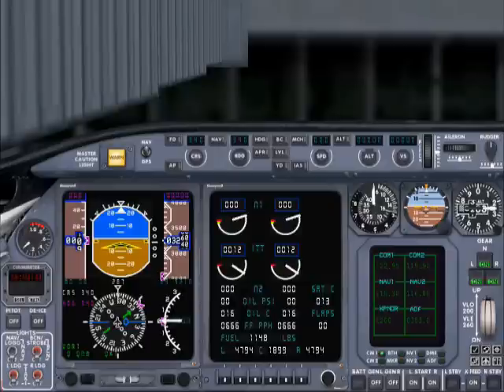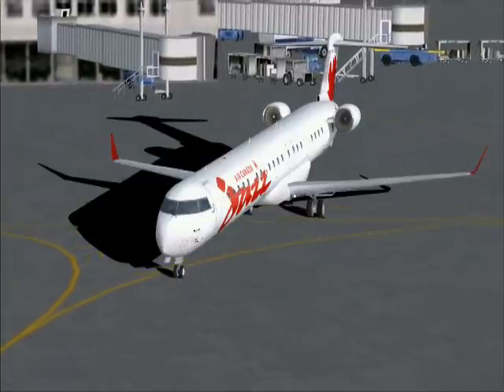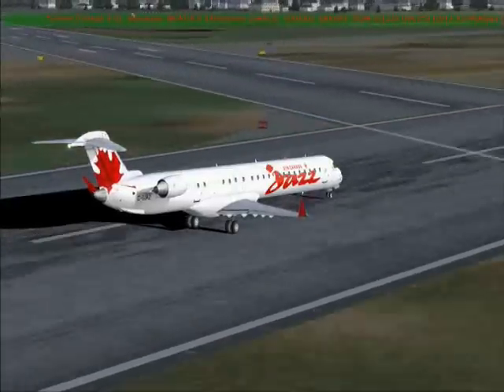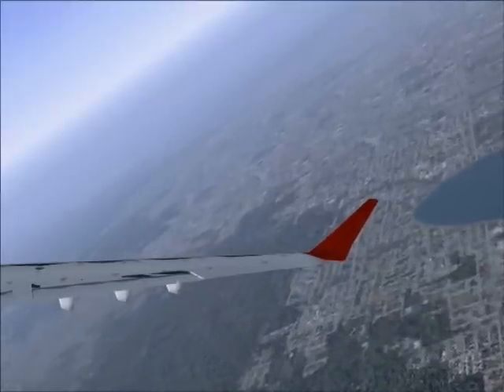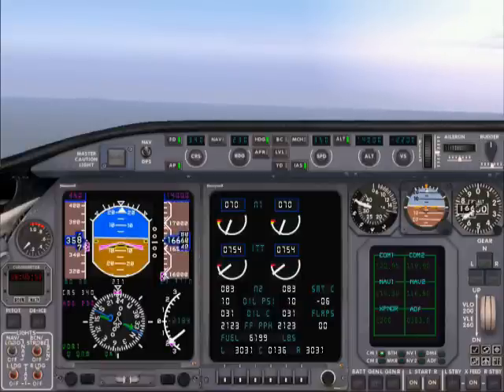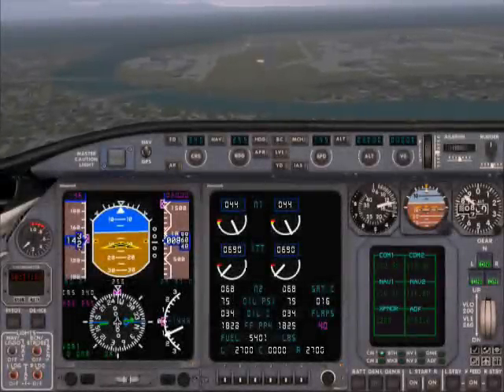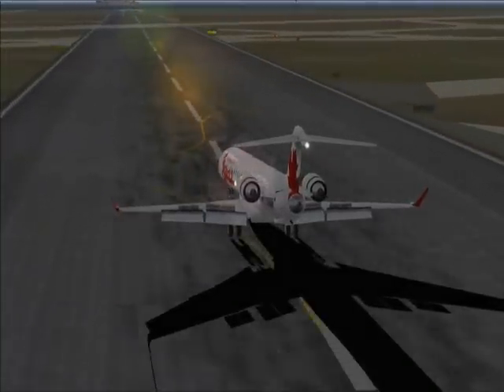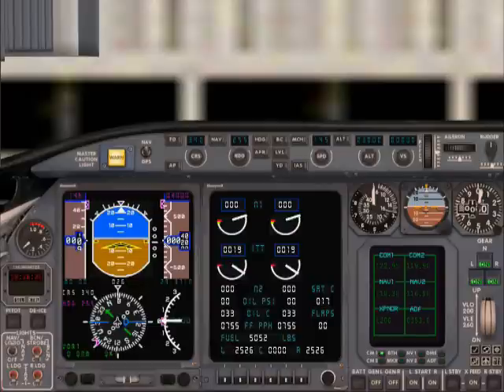Air Canada Jazz 8322 final version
Flying Air Canada Jazz 8322 on eskyworld.com